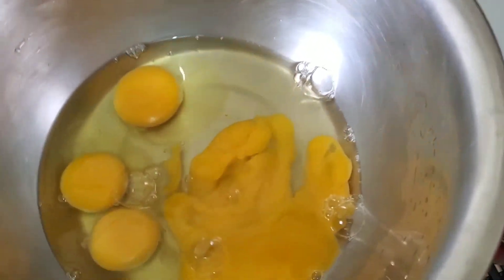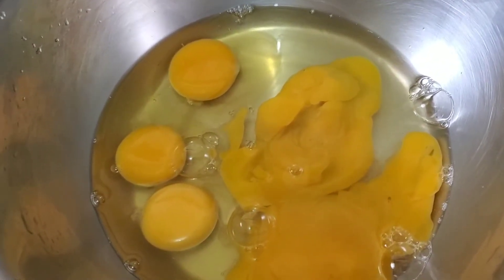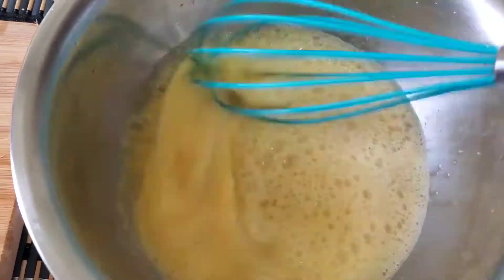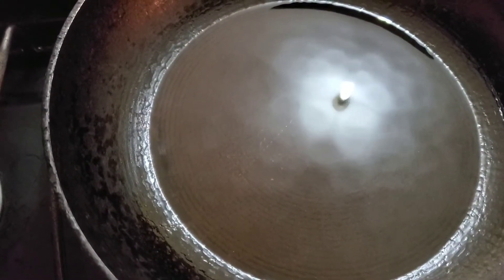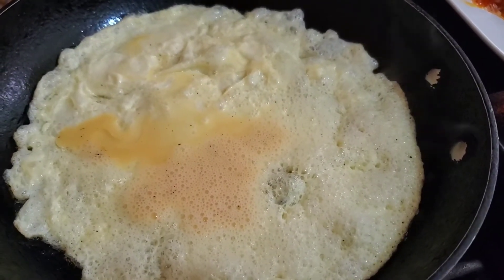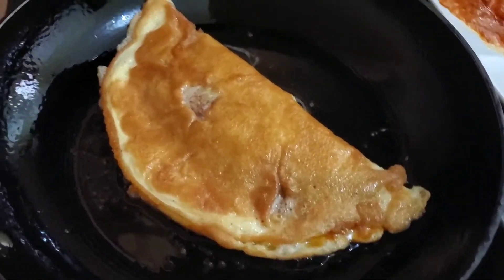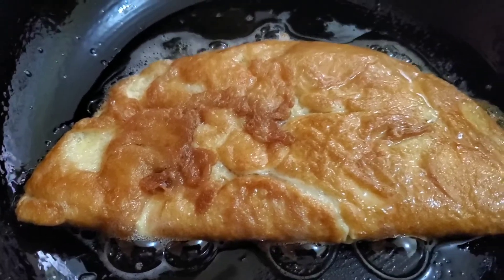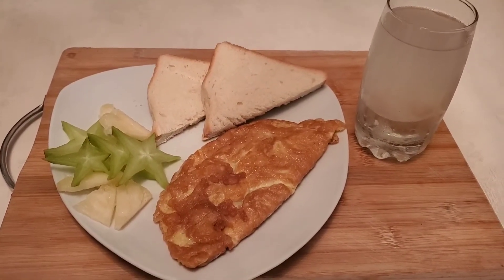Jamaican Omelette | Spicy Thai Tuna Filling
How do you make your omelettes? Watch me make this quick, simple and easy Jamaican omelette with Spicy Thai Tuna Fish.

Give this recipe a try and let me know how it turned out.

Outro: Adira Truthe